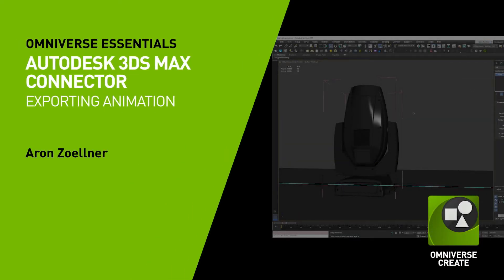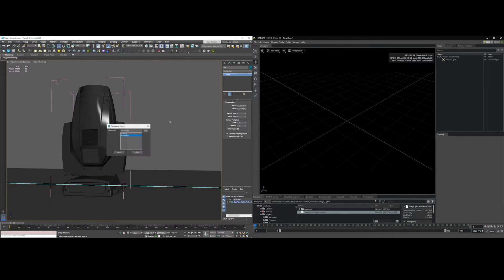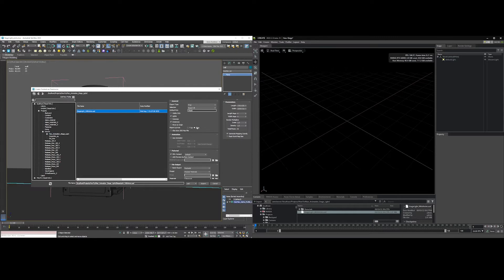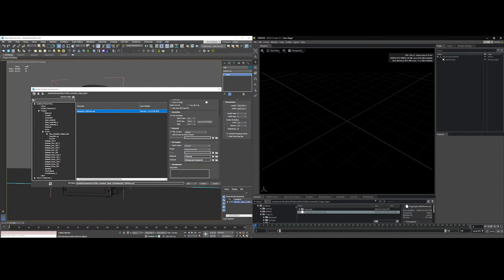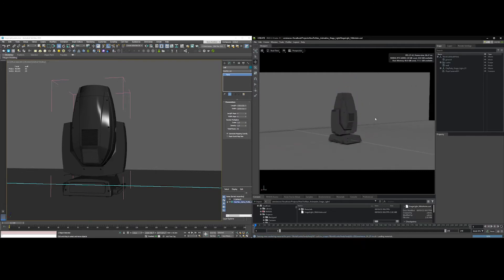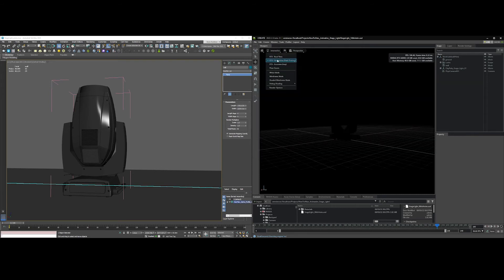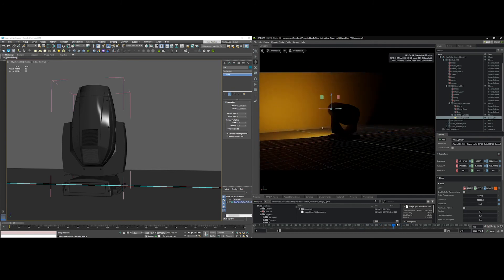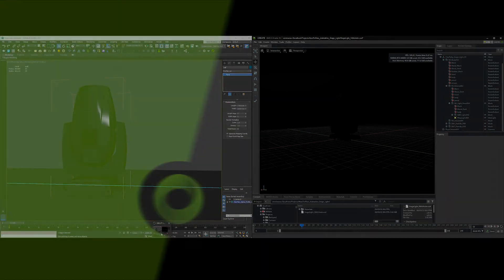Exporting an Animation from Autodesk 3ds Max Connector to Omniverse USD Composer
In this tutorial, learn how to export parameter animation from 3dsMax to Omniverse Create.